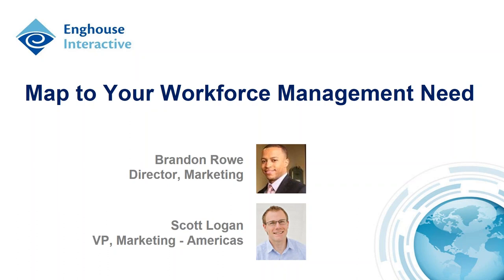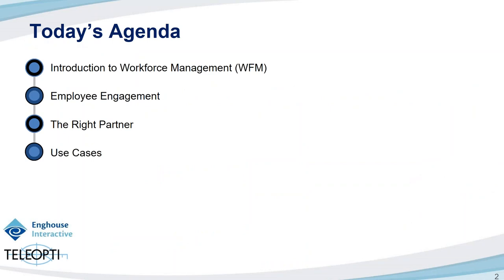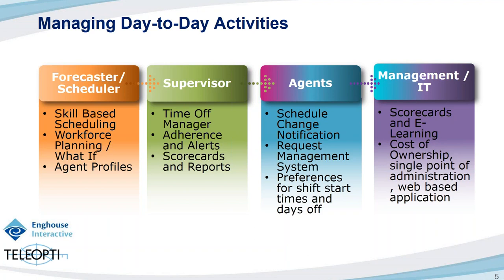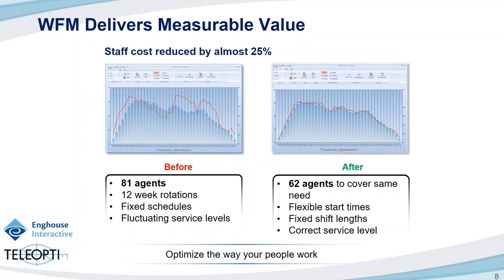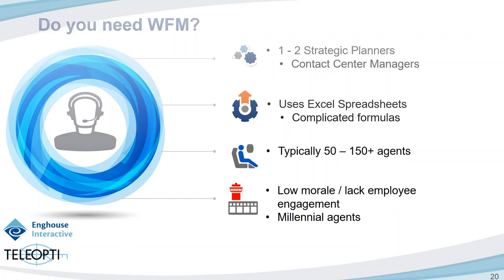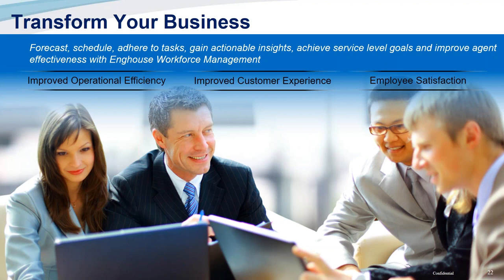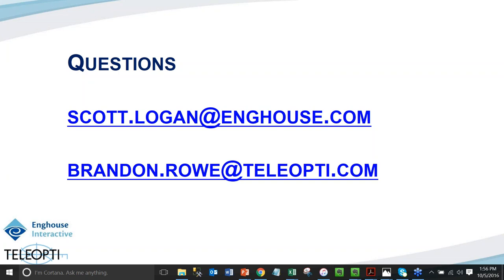Map to Your Workforce Management Need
An Enghouse Interactive Webinar featuring Teleopti

Learn the market dynamics and challenges impacting the need for WFM. We'll cover how you can improve your efficiency and provide clarity around what your workforce needs are and how to solve them. Hear use cases to find what is right for you.